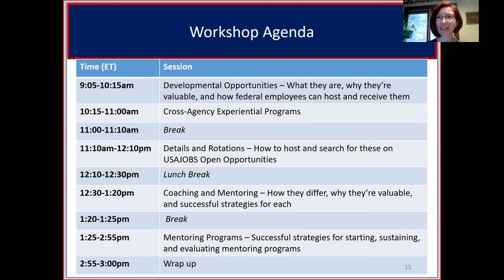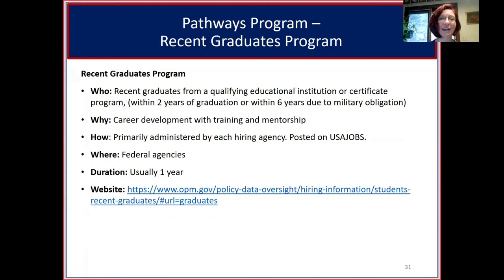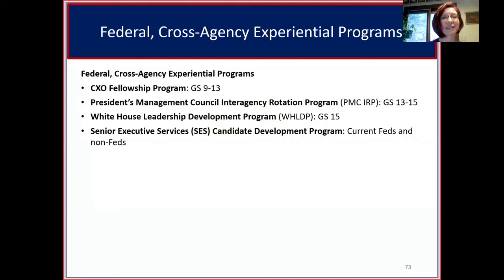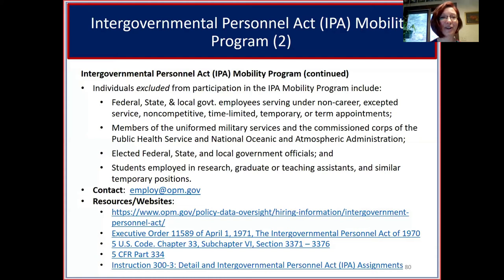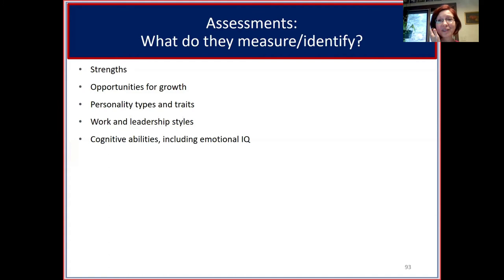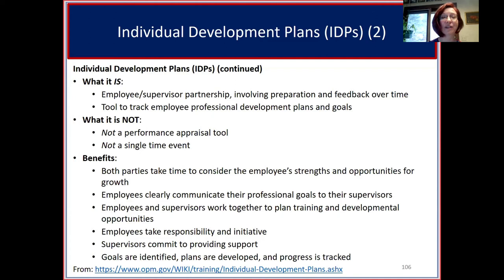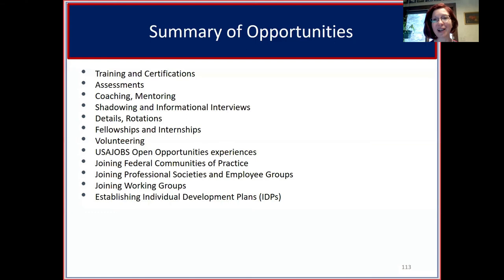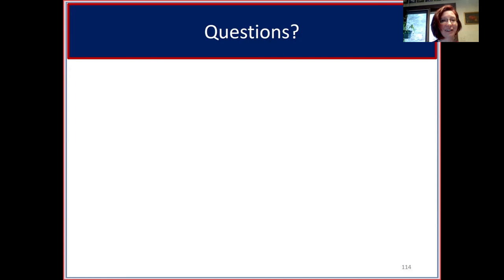Developmental Opportunities – Federal Leadership and Professional Development Seminar Series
Title: Developmental Opportunities – What they are, why they’re valuable, and how federal employees can host and receive them

Speaker: Kim Wittenberg, MA, AHRQ

Series: Federal Leadership and Professional Development Seminar Series

Series Chair and Founder: Kim Wittenberg, MA, Agency for Healthcare Research and Quality (AHRQ) Series

Series Support: AHRQ MAGIC (Making AHRQ Great Implementation Committee) (Event Day Logistics); General Services Administration (GSA) DigitalGov University (Webinar Support); Myra Coffield (Section 508 formatting)

Series Overview: The primary goal of this “by government and for government” seminar series is to share federal expertise and lessons learned on leadership and professional development topics. A secondary goal is to provide an avenue to foster intra- and inter-agency connections. Thus far, seminar attendees have included federal employees from across the United States and internationally.